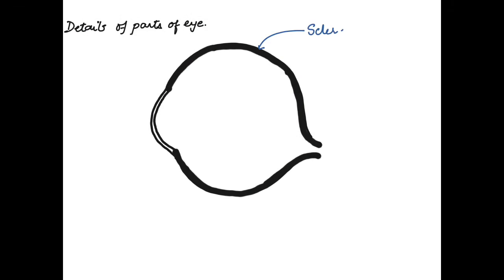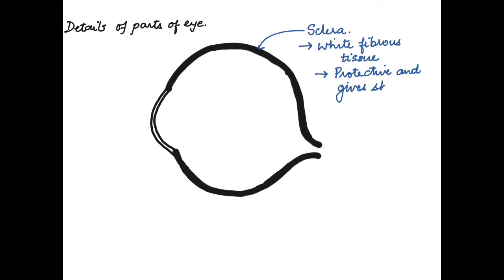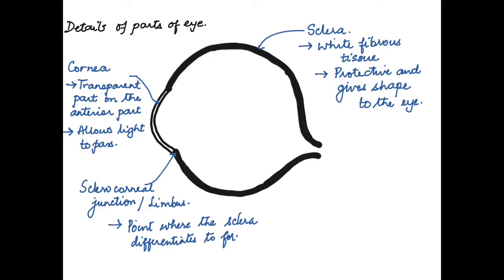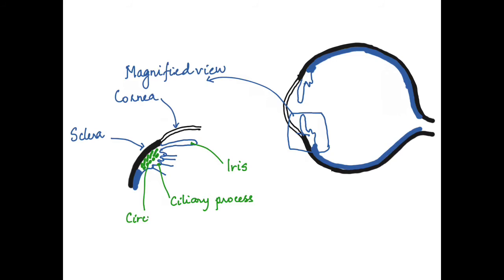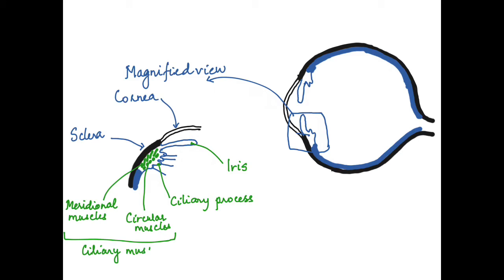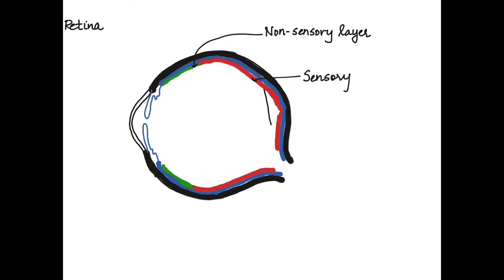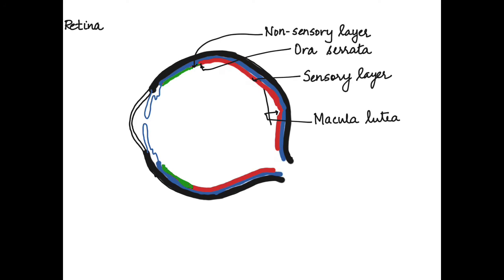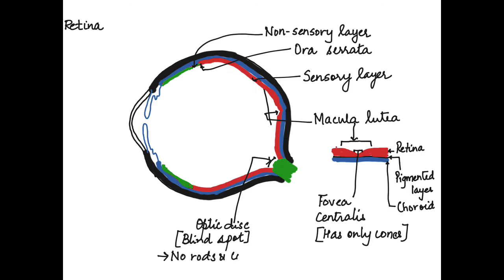HUMAN PHYSIOLOGY: DETAILED STRUCTURE OF HUMAN EYE 11 NEET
This video explains the details of the structure of the human eye.